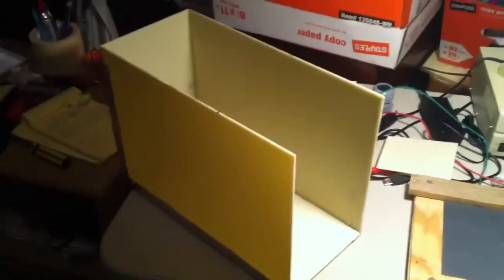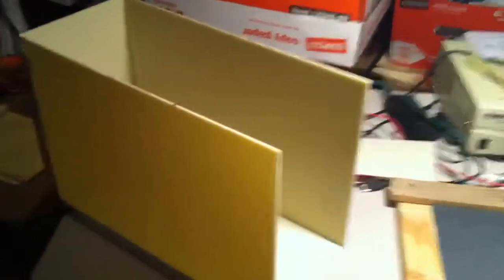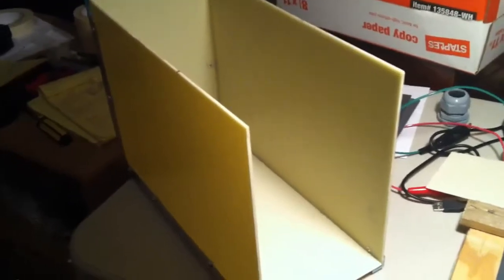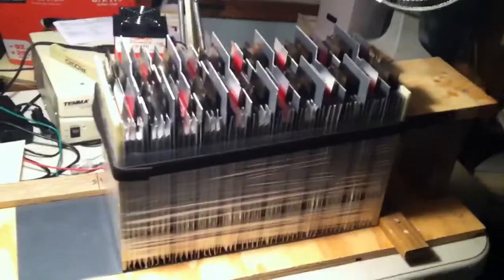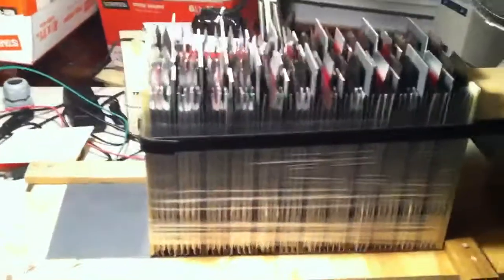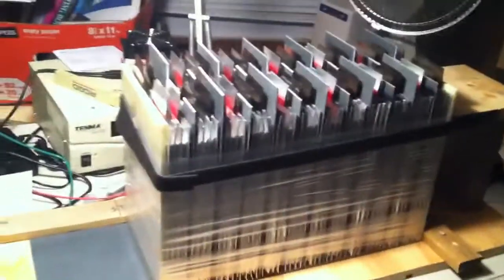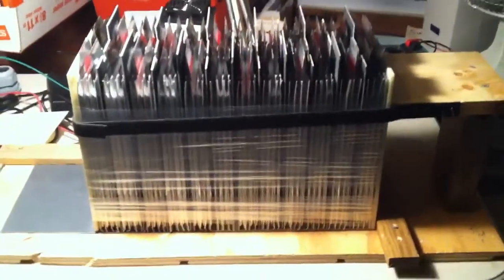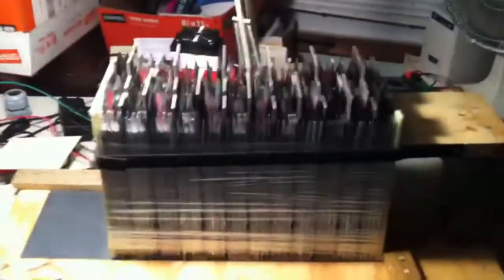Factory Five Mk4 - Electric Car - Video 28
Battery pack construction